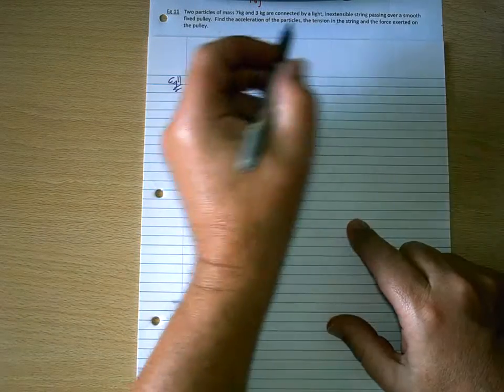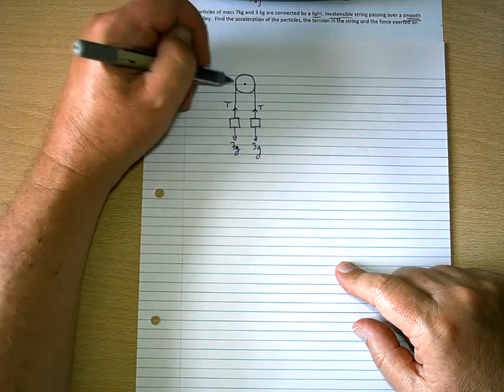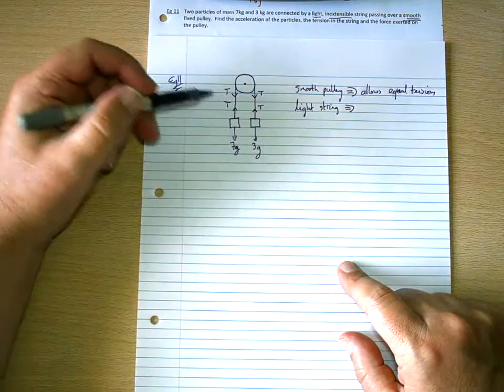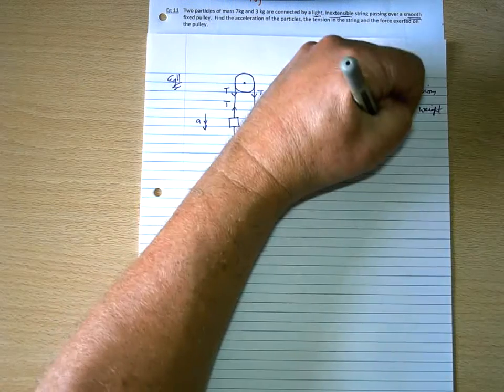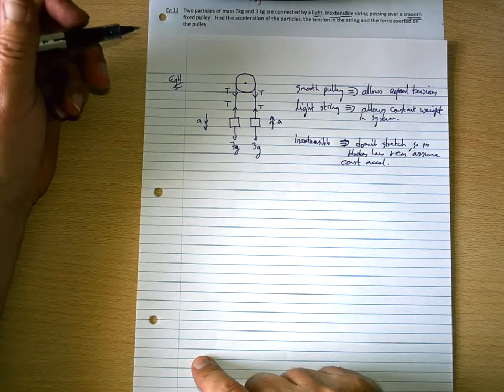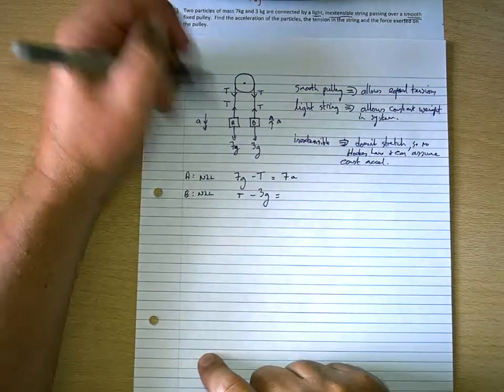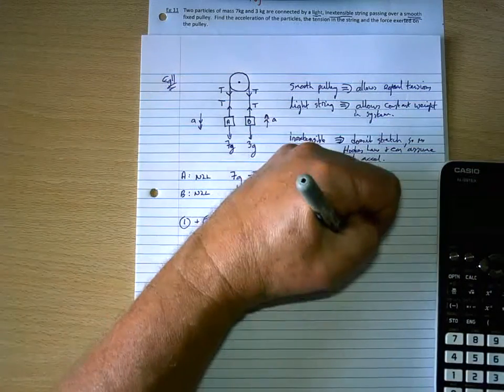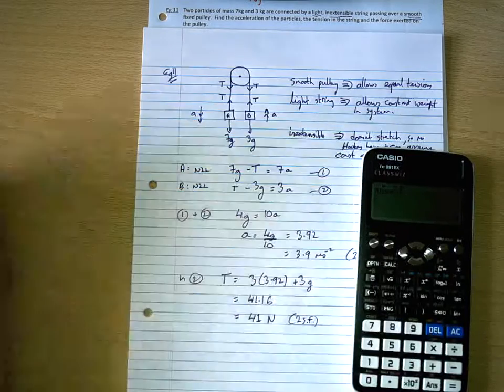A2 U4 Forces Eg11